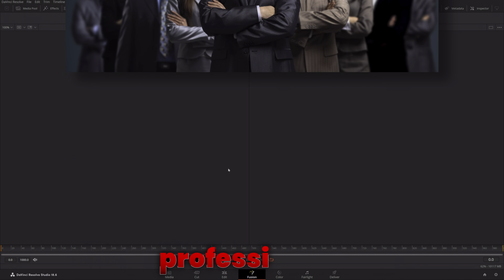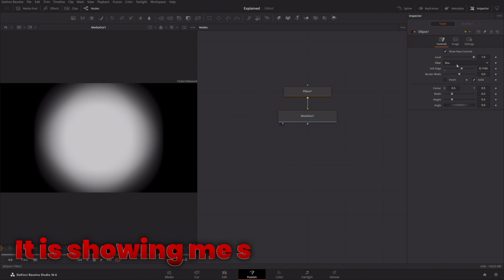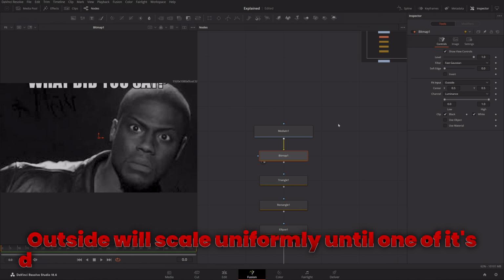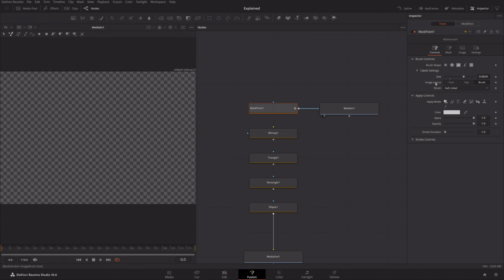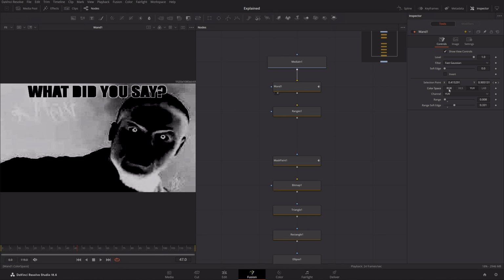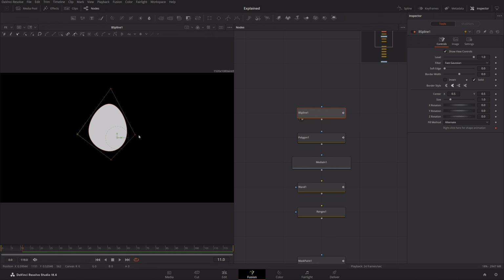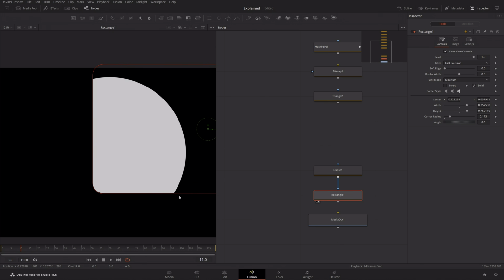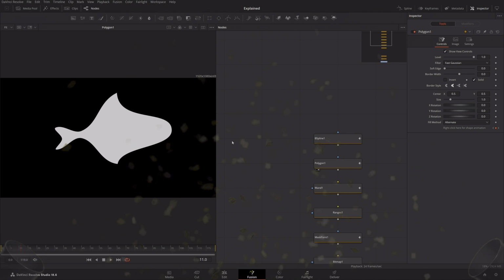Mask Nodes in Fusion Explained | Fusion Studios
Note Sheet will be uploaded soon

Video Timestamps

00:00 Intro
00:29 What is a mask?
01:13 how to add masks?
02:12 Ellipse Mask
02:37 Common parameters in each mask node
02:50 Controls tab
04:57 Rectangle mask
05:16 Triangle mask
05:32 Bitmap mask
09:23 MaskPaint
12:08 Ranges
12:58 Wand
14:28 Polygon mask
17:09 B-spline
18:34 Polyline in detail
20:16 Compound Mask
24:55 Mask nodes has been explained!